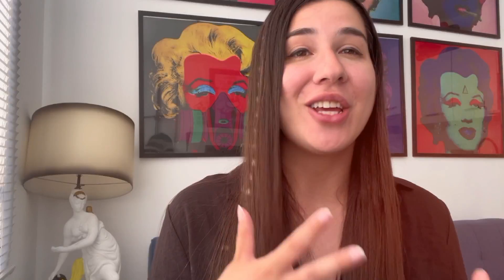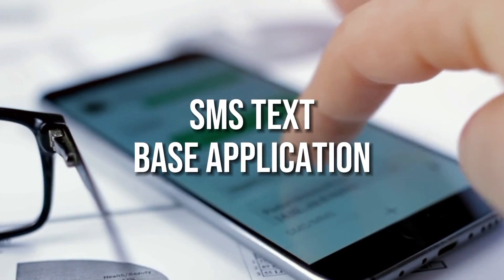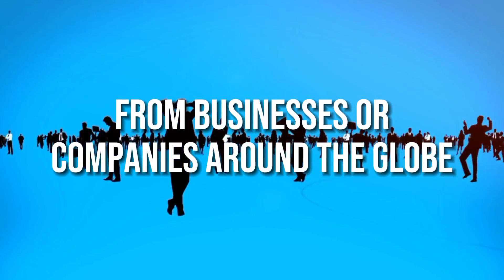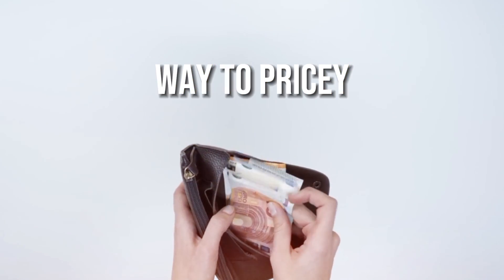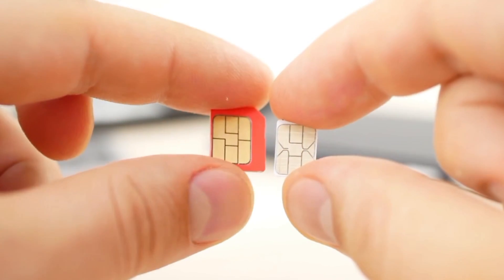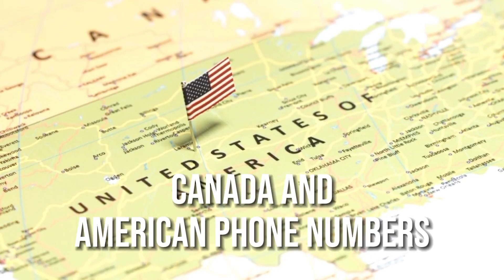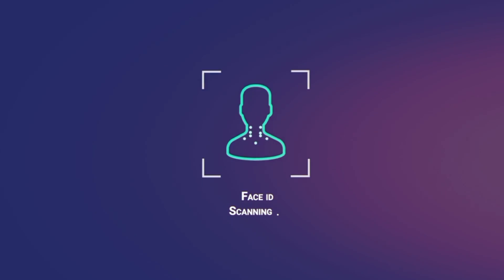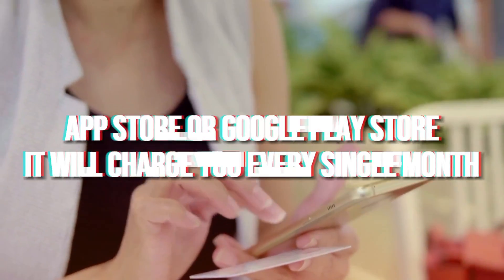The Best App to Receive SMS Verification Codes Overseas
If you're looking for the best app to receive SMS verification codes overseas, look no further than this game-changing app. I have FOUR phone numbers across the globe for less than $30 per month.

This solution lets you receive ALL SMS verification abroad, whether from banks around the world, credit card companies, ID scan verification, or family and friends.

💰Top 5 easiest residencies - and the residency you can get today for $248

Questions?